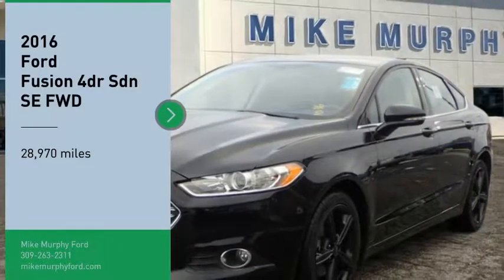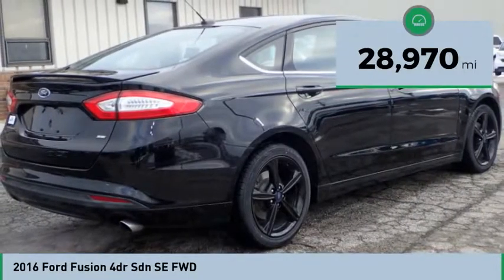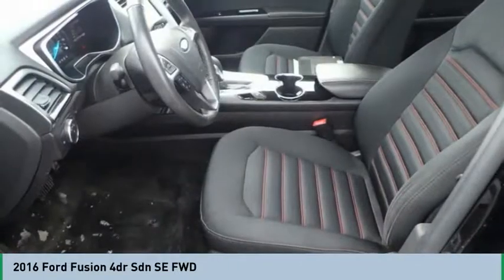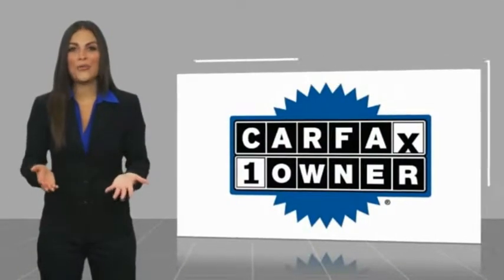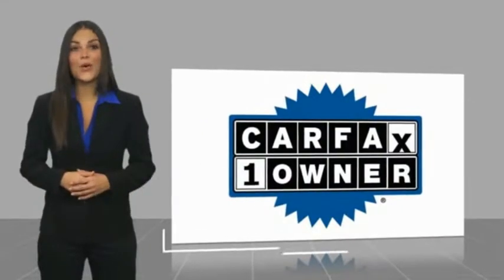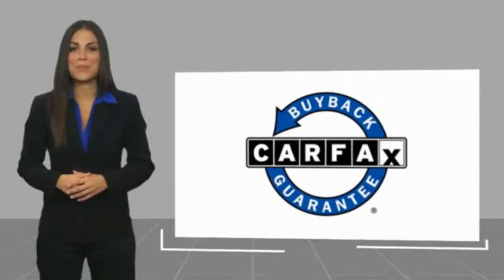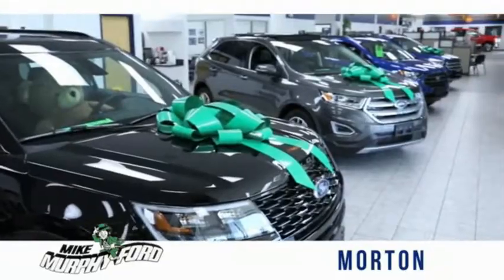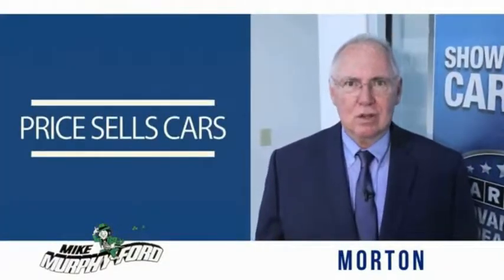2016 Ford Fusion 2016 Ford Fusion FOR SALE 257213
2016 Ford Fusion 4dr Sdn SE FWD

565 W. Jackson St.

We get it... Price Sells Cars!! * 2.5 LITER 4 Cylinder engine *   * Check out this 2016 Ford Fusion 4dr Sdn SE FWD * * 2016 ** Ford * * Fusion * * 4dr Sdn SE FWD *  This Shadow Black 2016 Ford Fusion 4dr Sdn SE FWD might be just the sedan for you.  The exterior is a stunning shadow black.  With an unbeatable 5-star crash test rating, this sedan puts safety first.